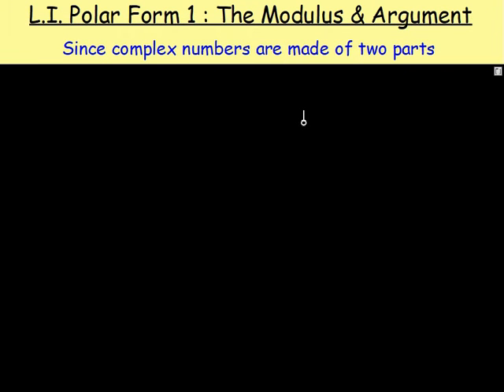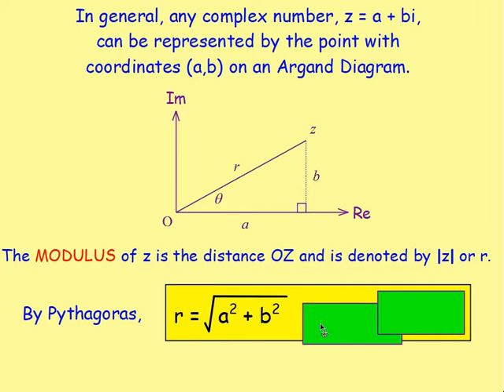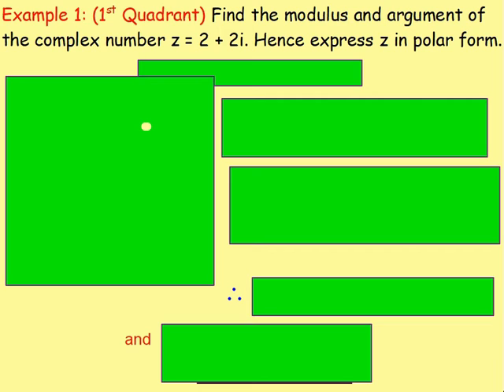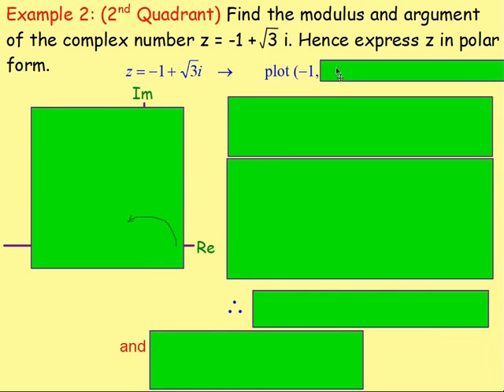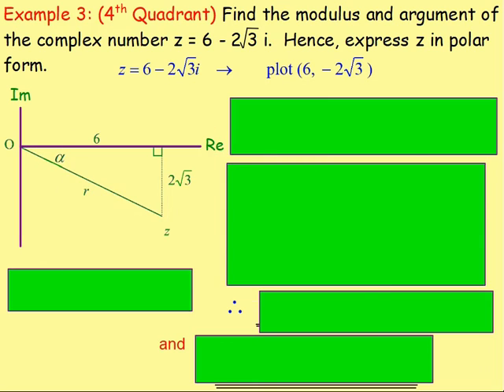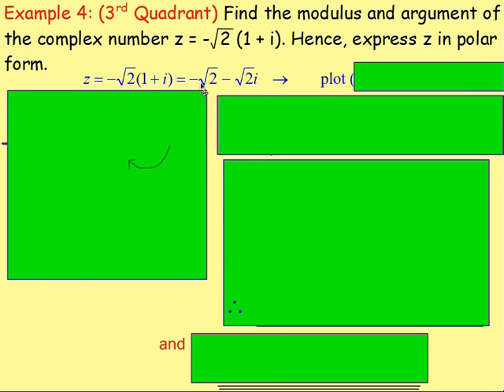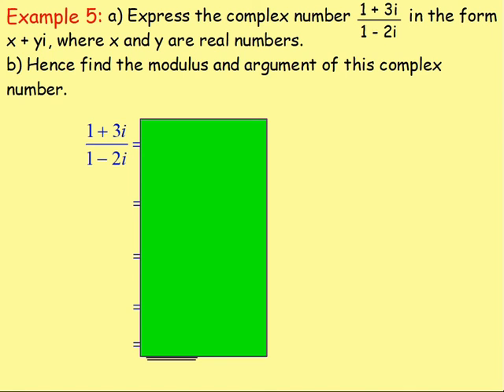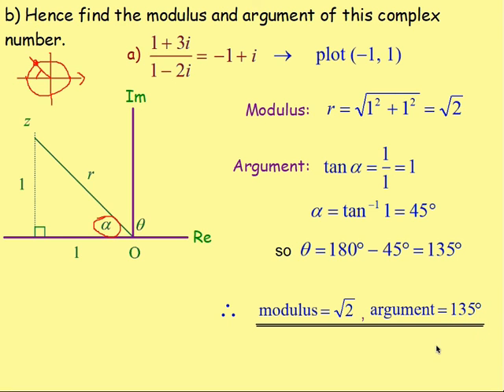12.3 Complex Numbers 3: Polar Form 1 - Argand Diagram, Modulus & Argument - Advanced Higher Maths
Here is Advanced Higher Maths, Chapter 12 – Complex Numbers
Lesson 3 of 9 : Complex Numbers 3 – Polar Form 1 - Argand Diagram, Modulus & Argument

130 videos have now been uploaded to guide you through the Advanced Higher Maths course and each video includes an explanation along with plenty of worked examples to help you gain a solid understanding. Here is a list of both the chapters and the individual lessons to allow you to target specific outcomes.

CHAPTERS
1. Partial Fractions
2. Differentiation
3. Integration
4. Differential Equations
5. Binomial Theorem
6. Sequences & Series
7. Proof by Induction
8. Functions & Graphs
9. Applications of Calculus
10. Gaussian Elimination & Matrices
11. Vectors
12. Complex Numbers
13. Euclidean Algorithm
14. Proofs

LESSONS

1. PARTIAL FRACTIONS
1. PF1: Distinct Linear Factors
2. PF2: Repeated Linear Factors
3. PF3: Irreducible Quadratic
4. Algebraic Long Division
5. Improper Rational Functions

2. DIFFERENTIATION
1. From First Principles
2. Product Rule
3. Quotient Rule
4. Trig. Terms
5. ‘e’
6. Ln(x)
7. Higher Derivatives
8. Inverse Trig. Functions
9. Implicit Diff 1
10. Implicit Diff 2: Equation of a Tangent
11. Implicit Diff 3: Second Derivatives
12. Logarithmic Diff
13. Parametric Diff 1
14. Parametric Diff 2: Eqn of a Tangent
15. Parametric Diff 3: Second Derivatives
16. Parametric Diff 4: Objects in Motion

3. INTEGRATION
1. Standard Integrals
2. ex
3. Ln(x)
4. Trig. Functions
5. Int by Sub 1
6. Int by Sub 2: Fractions
7. Int by Sub 3: Manipulation
8. Int by Sub 4: Definite Integrals
9. Int by Sub 5: √(a^2- x^2 )
10. Int by Sub 6: Substitution Not Given
11. Inverse Trig. Functions
12. Int using Partial Fractions 1
13. Int using Partial Fractions 2: Algebraic Long Division
14. Int by Parts 1
15. Int by Parts 2: Harder Examples

4. DIFFERENTIAL EQUATIONS
1. Sep the Variables 1
2. Sep the Variables 2: Using Logs and Exponentials
3. Sep the Variables 3: The Particular Solution
4. Sep the Variables 4: Mathematical Models
5. 1st Order Diff Eqn 1
6. 1st Order Diff Eqn 2: The Particular Solution
7. 2nd Order Diff Eqn 1: Homogeneous
8. 2nd Order Diff Eqn 2: Homogeneous – The Particular Solution
9. 2nd Order Diff Eqn 3: Non-Homogeneous
10. 2nd Order Diff Eqn 4: Non-Homogeneous – The Particular Solution
11. 2nd Order Diff Eqn 5: Amended Particular Integral

5. BINOMIAL THEOREM
1. Factorials
2. Binomial Coefficients
3. Binomial Theorem / Expanding (x + y)n
4. Finding Coefficients

6. SEQUENCES & SERIES
1. Sigma Notation
2. The Sum of a Series with Partial Fractions
3. The Method of Differences
4. Summation Formulae
5. Arithmetic Sequences
6. The Sum of an Arithmetic Sequence
7. Geometric Sequences
8. The Sum of a Geometric Sequence
9. Sum to Infinity
10. MacLaurin Series 1
11. MacLaurin Series 2: Harder Examples

7. PROOF BY INDUCTION
1. Standard Examples
2. Harder Examples

8. FUNCTIONS & GRAPHS
1. Sketching Rational Functions
2. Sketching Imp Rational Functions 1
3. Sketching Imp Rational Functions 2 (Stat Points Required)
4. Sketching the Modulus Function
5. Odd and Even Functions
6. Stationary Points Using the Second Derivative
7. Points of Inflection

9. APPLICATIONS OF CALCULUS
1. Displacement, Velocity and Acceleration
2. Related Rates of Change 1 – Exp Defined Rates
3. Related Rates of Change 2 – Imp Defined Rates
4. The Area Between a Curve & the y-axis
5. Volumes of Solids of Revolution 1 X-axis
6. Volumes of Solids of Revolution 2 Y-axis

10. GAUSSIAN ELIMINATION & MATRICES
1. GE 1
2. GE 2 - Special Cases (Redundancy, Inconsistency & Ill-Conditioning)
3. An Introduction to Matrices
4. Matrix Multiplication
5. The Identity Matrix
6. The Determinant of a Square Matrix
7. Inverse of a Matrix
8. Inverse of a 2x2 Matrix
9. Inverse of a 3x3 Matrix
10. Transformation Matrices
11. Composition of Transformations

11. VECTORS
1. Eqn of a Line : Symmetric Form
2. Eqn of a Line : Parametric Form
3. The Intersection of 2 Lines
4. The Angle Between 2 Lines
5. The Eqn of a Plane
6. The Vector Product
7. The Angle Between Two Planes
8. Line & Plane Intersection Point
9. The Angle Between a Line & a Plane
10. The Intersection of Planes
11. The Shortest Dist from a Point to a Line
12. The Shortest Dist from a Point to a Plane

12. COMPLEX NUMBERS
1. Introduction: Add/Subtract/Multiply/Divide
2. Polynomial Equations
3. Polar Form 1: Argand Diagram, Modulus & Argument
4. Polar Form 2: Multiplication & Division
5. De Moivre's Theorem
6. Roots of Complex Numbers
7. Trig. Identities
8. Locus in the Complex Plane

13. EUCLIDEAN ALGORITHM
1. Number Bases (Division Algorithm)
2. EA1: The Greatest Common Divisor
3. EA2: Expressing the GCD in Terms of a and b

14. PROOFS
1. Disproof by Counter Example
2. Direct Proof
3. Negation Statements
4. By Contradiction
5. By Contrapositive